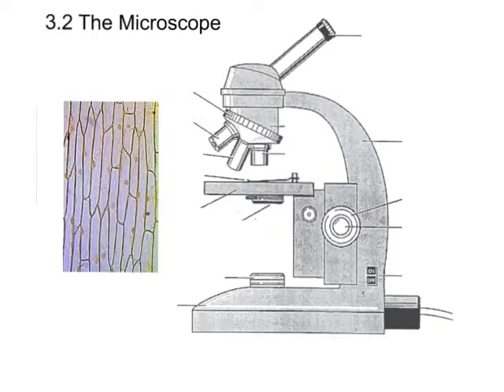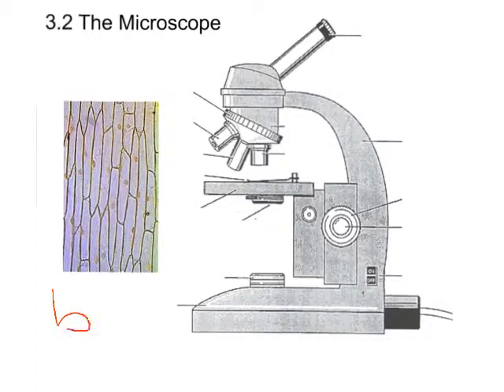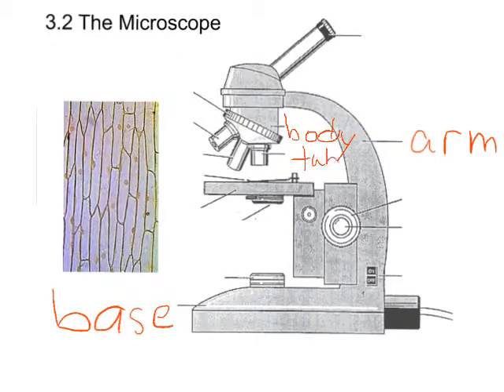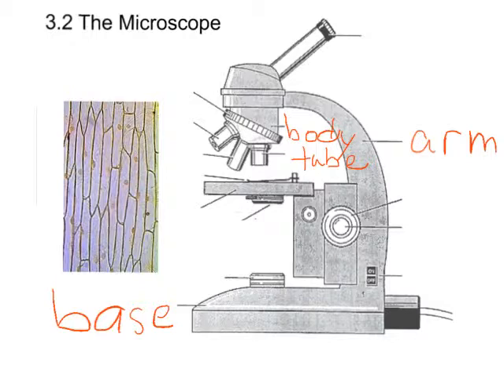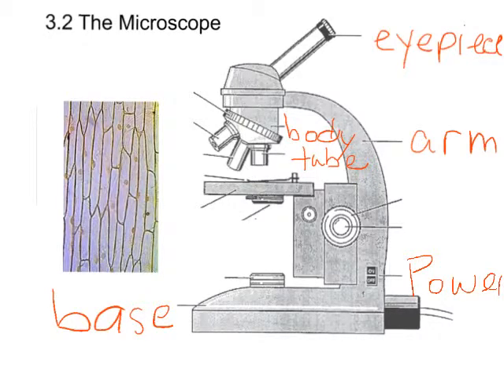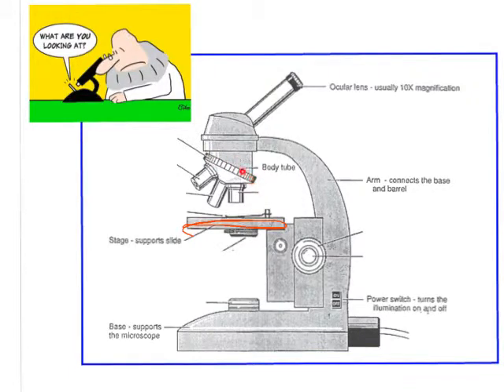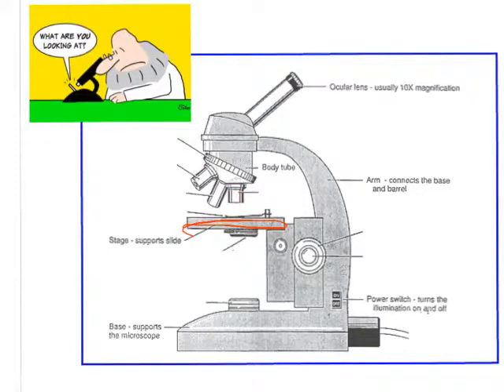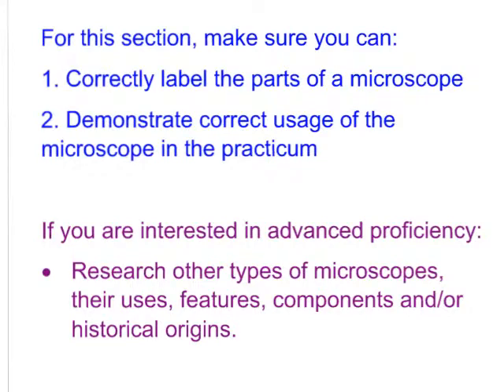Bio 3.2 The Microscope